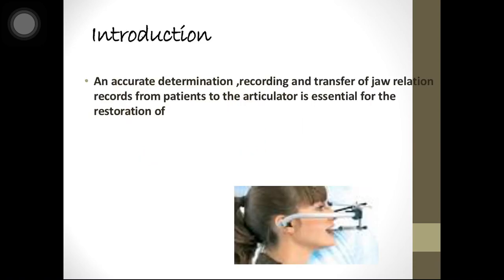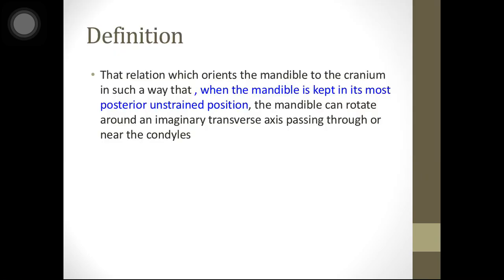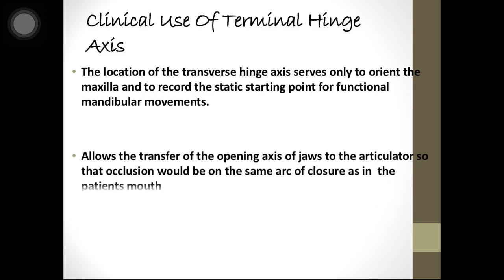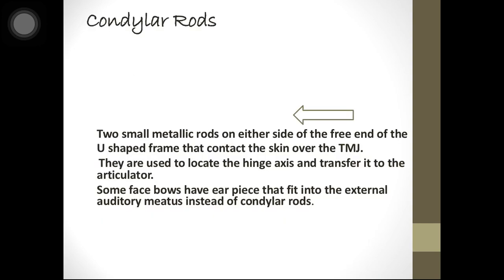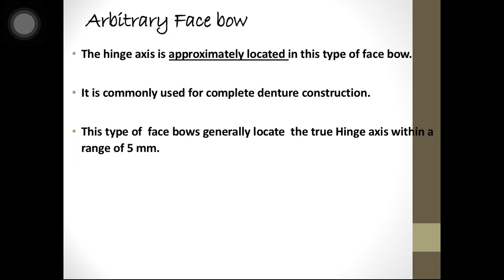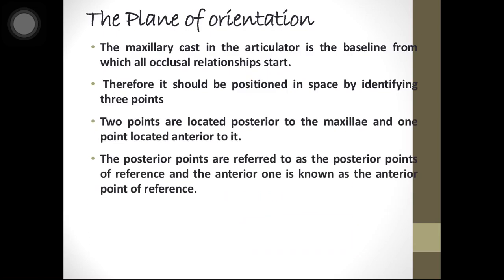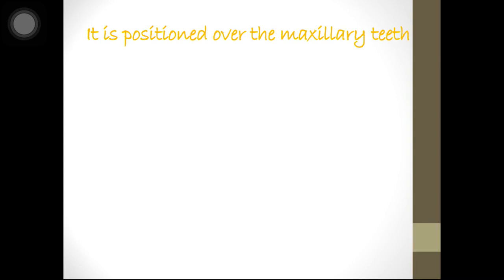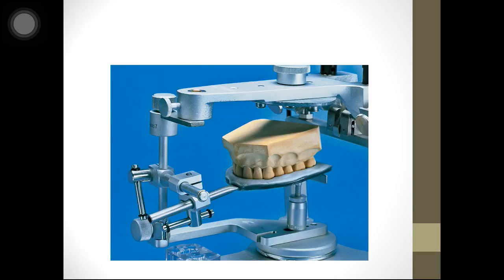Orientation jaw relations